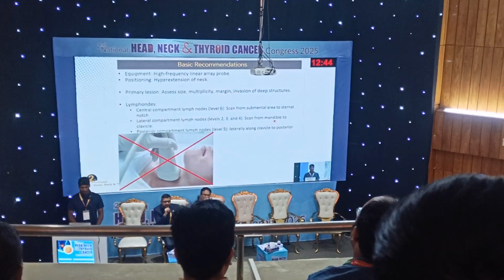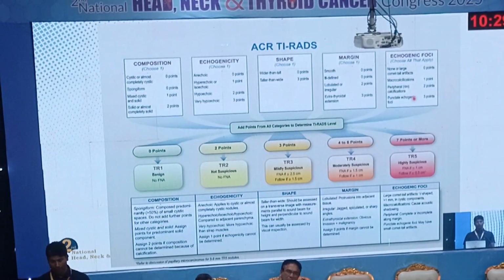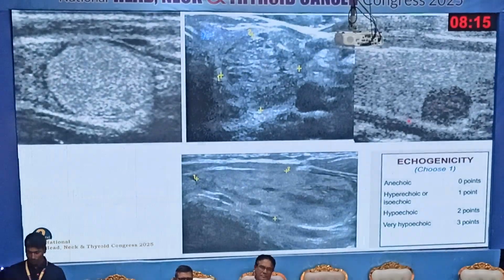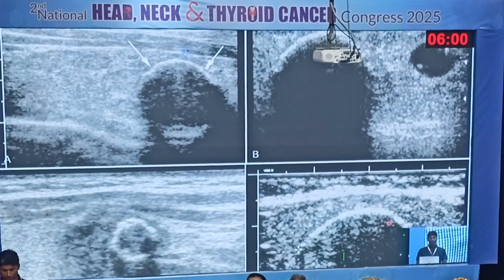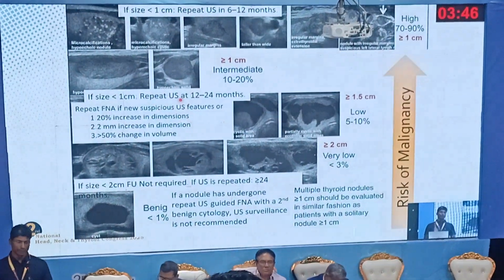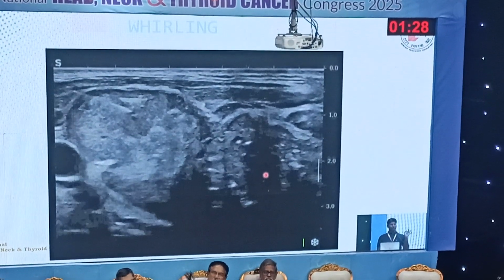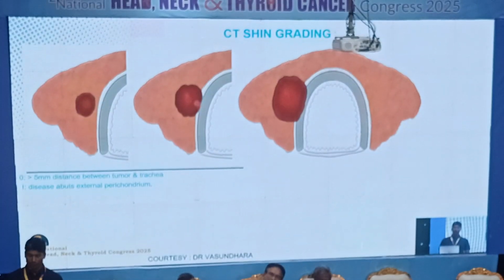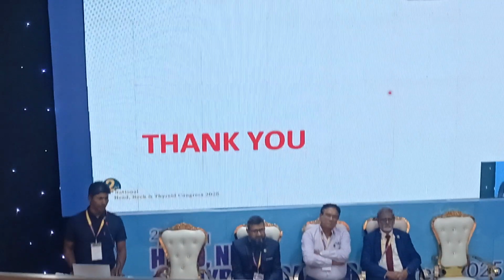Thyroid imaging By prof suman kumar